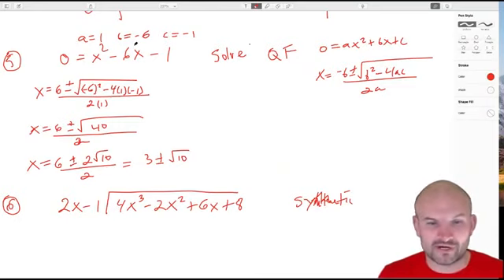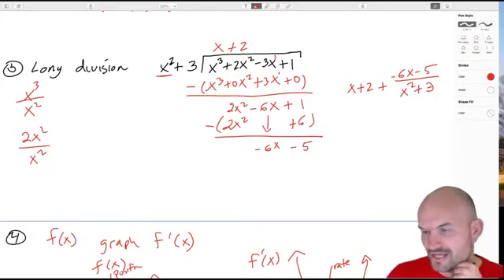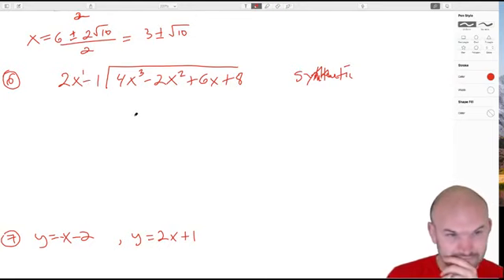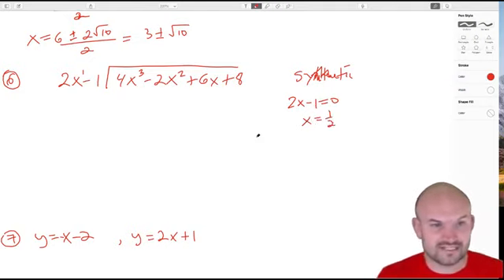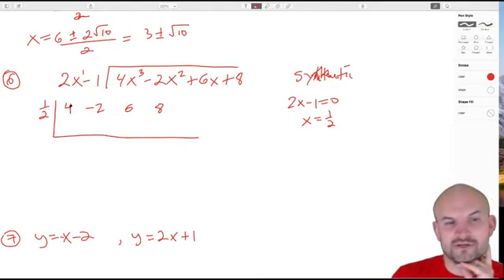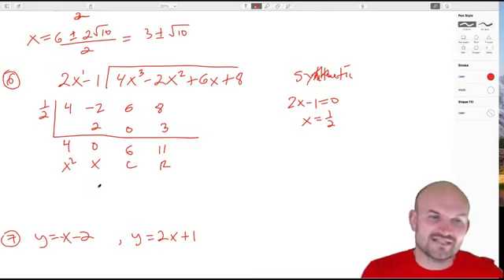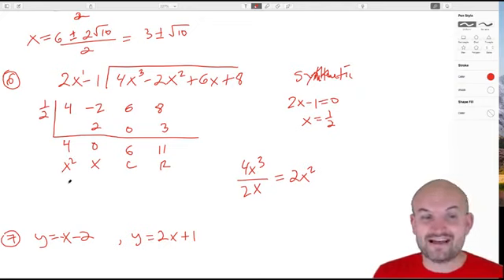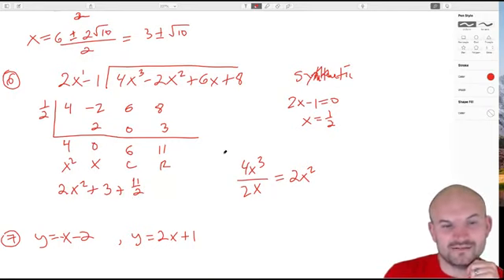Polynomials Synthetic Division Problem Algebra 2